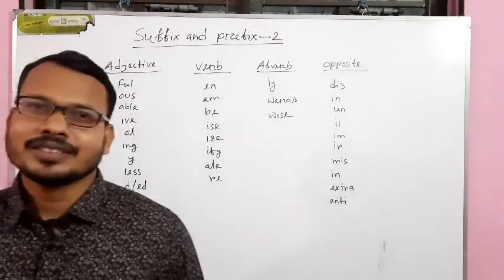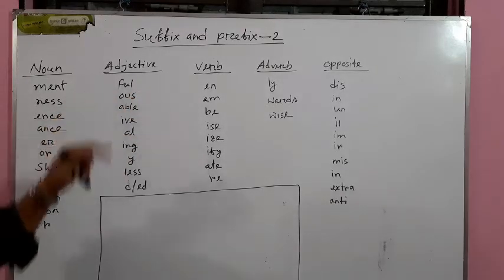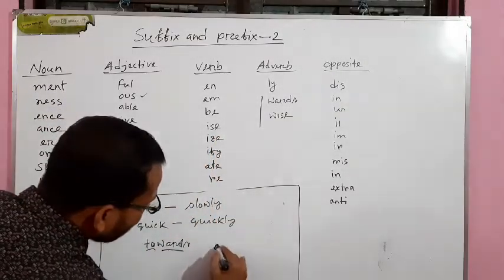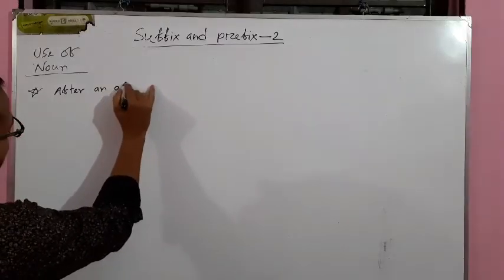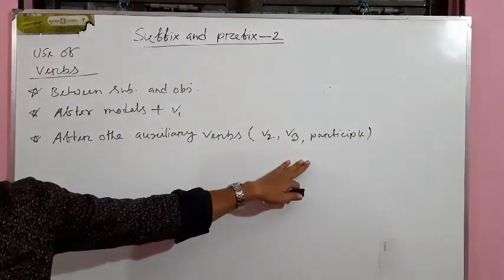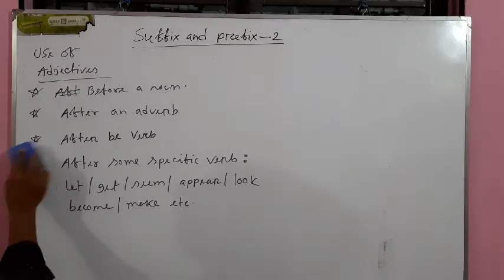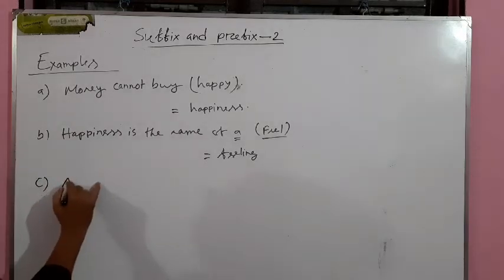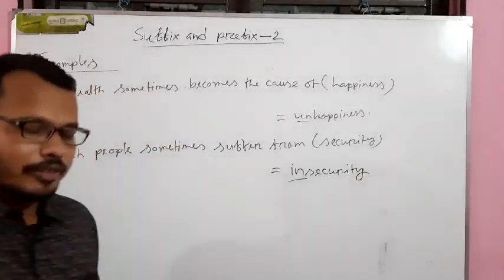Suffix and prefix-2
JEWEL CHAKRABORTY
Assistant Teacher (English)
Govt. S.C Girls' High school
Sunamgonj.